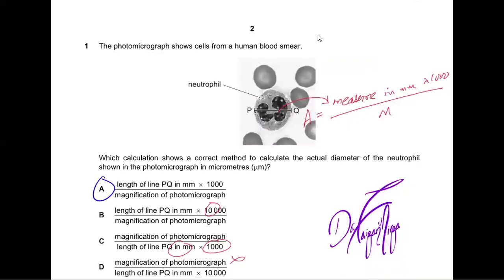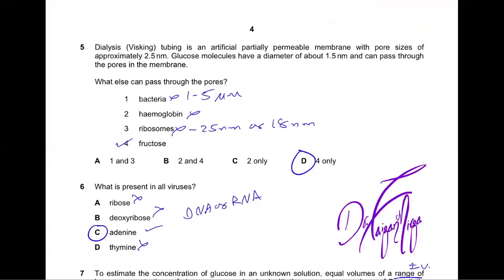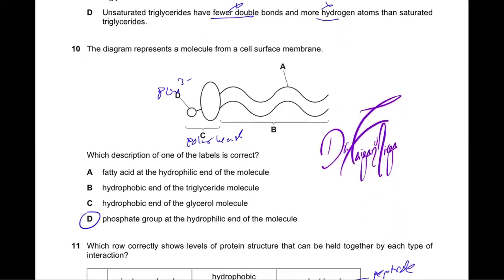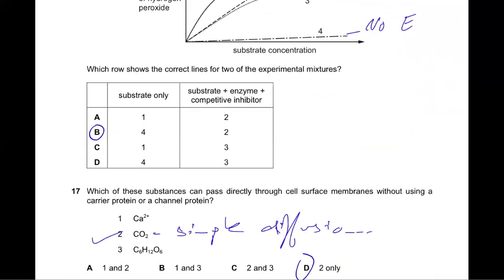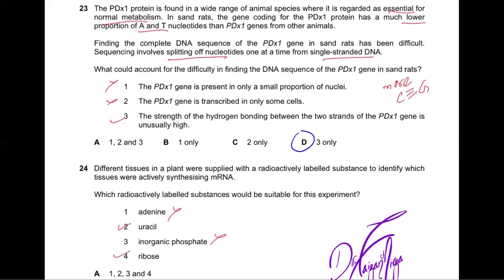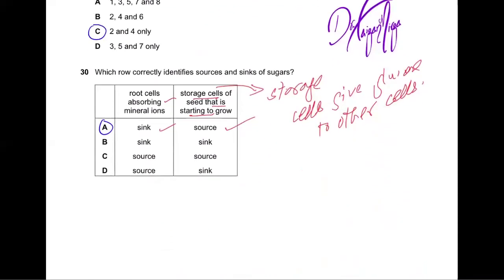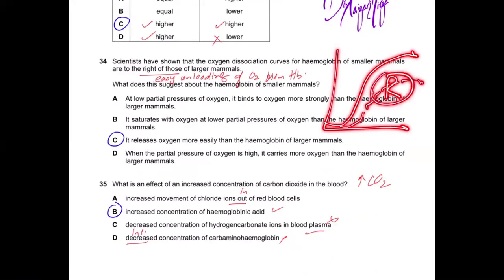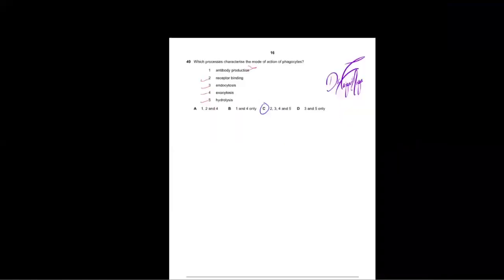9700/12/FM/2023 solved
Solved MCQ paper of Feb March 2023